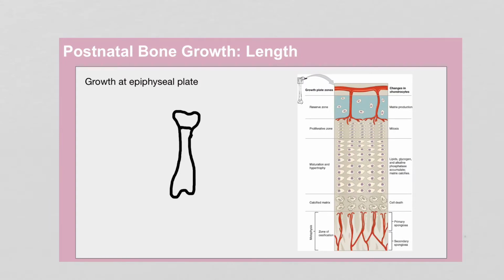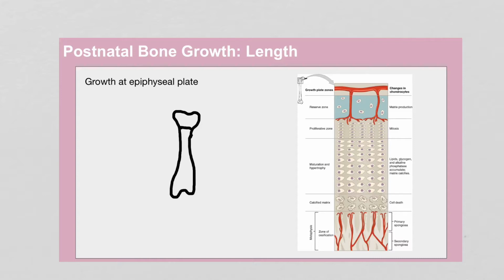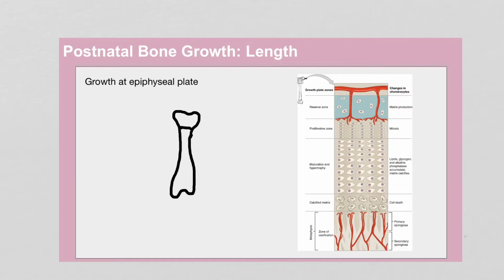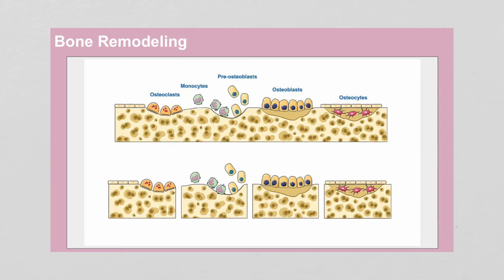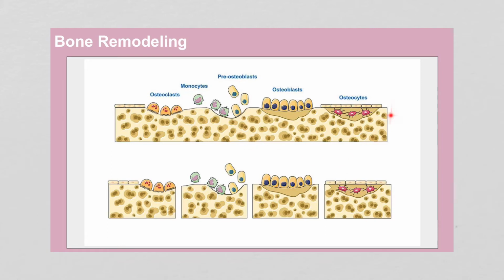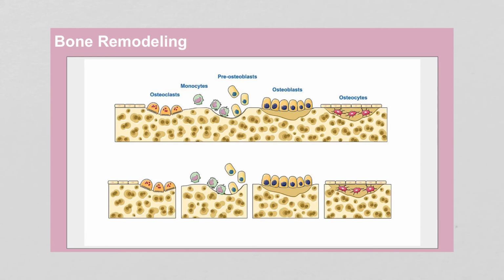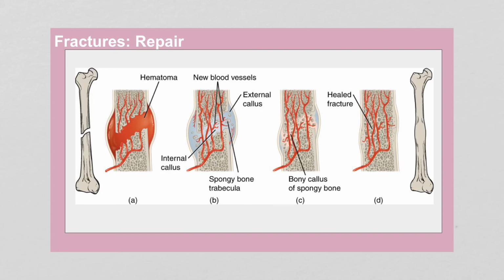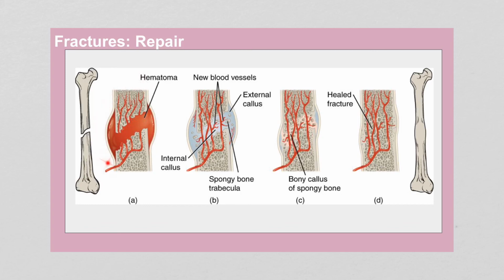The Skeletal System Part 2